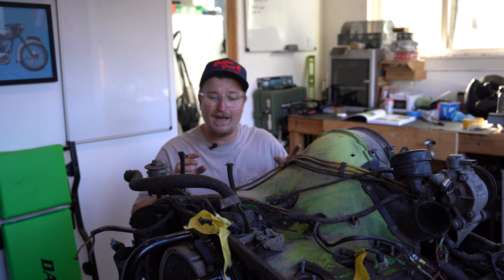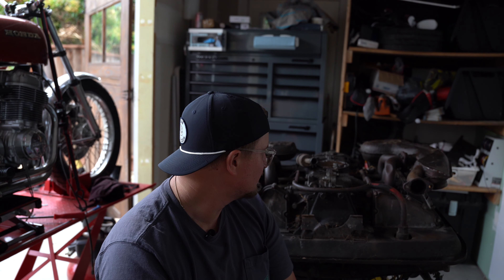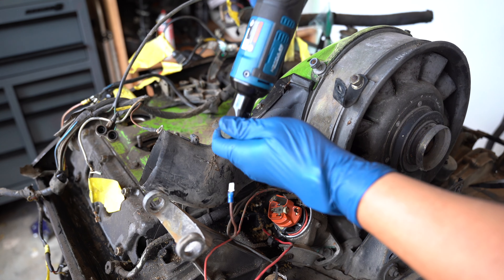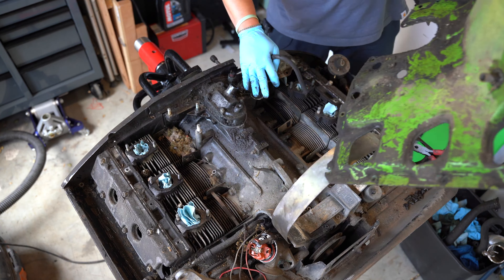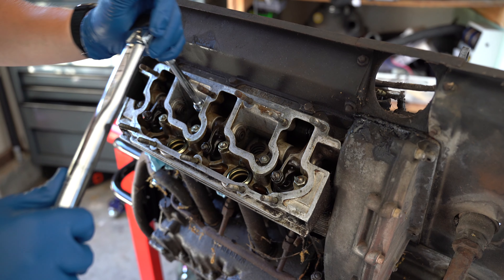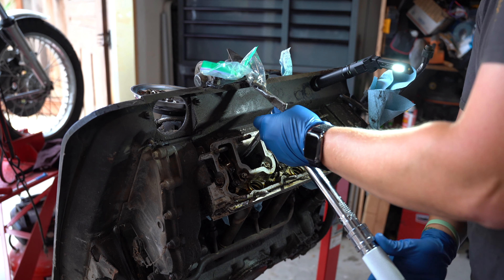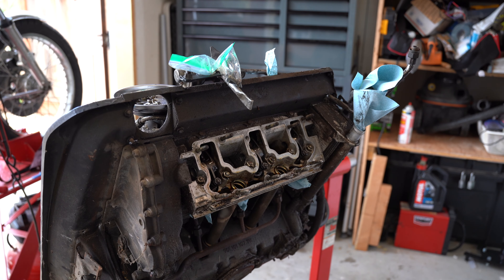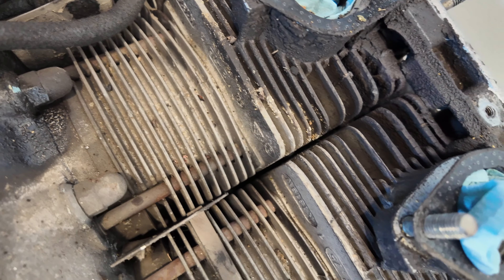Porsche 911S Engine Tear Down: Is My Iconic Flat-Six DOOMED? Leak Down Test & Head Stud Check!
In this episode, we dive deep into the heart of my 1975 Porsche 911S Targa. Watch as I meticulously tear down the legendary flat-six engine, removing the fuel system and exhaust. With the engine exposed, I perform a critical leak-down test to assess the engine's health and then torque the head studs to check if they’re holding strong or loosening up. Is this iconic engine still in good shape, or are there hidden issues waiting to be uncovered? Find out in this intense Porsche 911S build series episode!